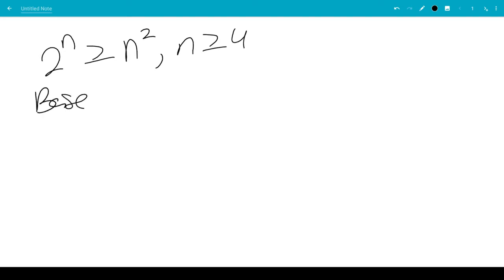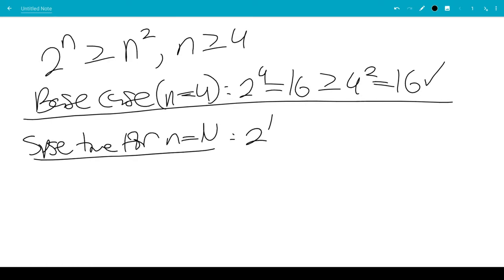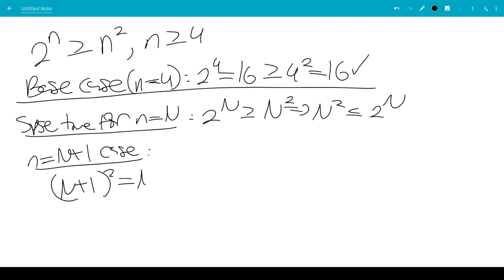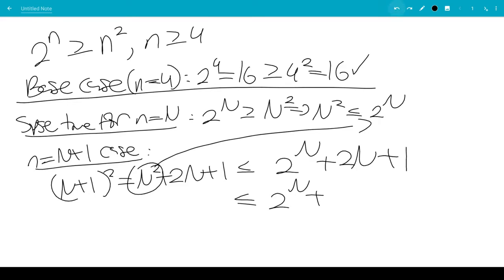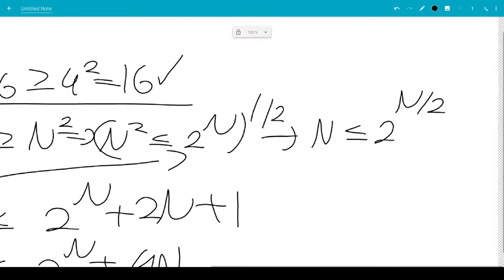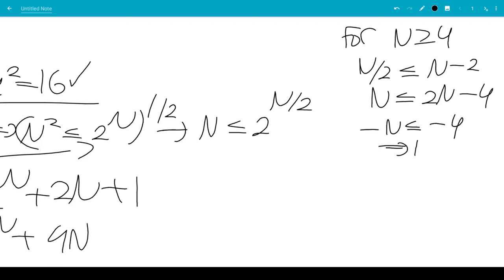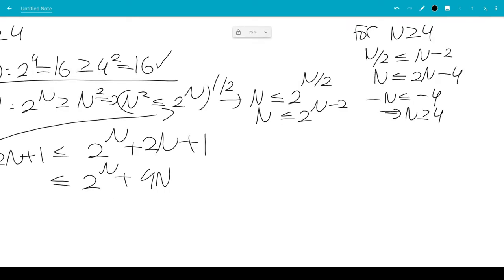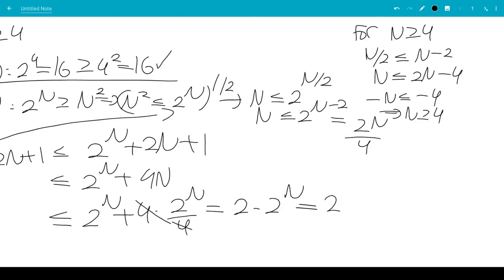Prove that 2^n is greater than/= n^2, n is greater than/= 4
We do a discrete math proof in this video.
This has uses in Computer Science.